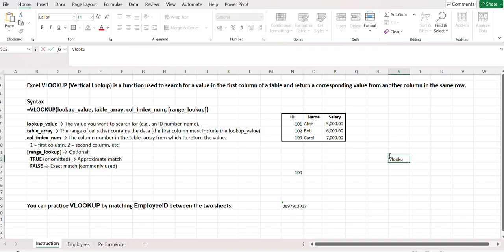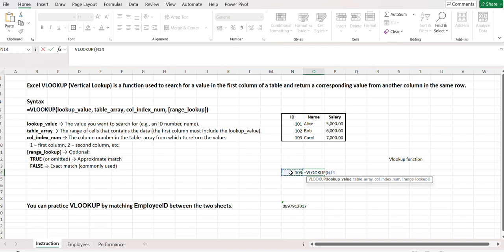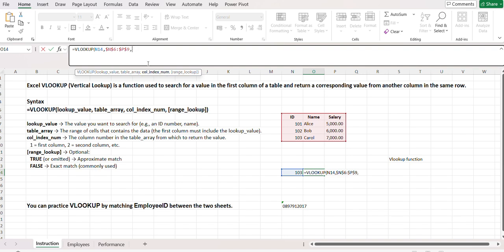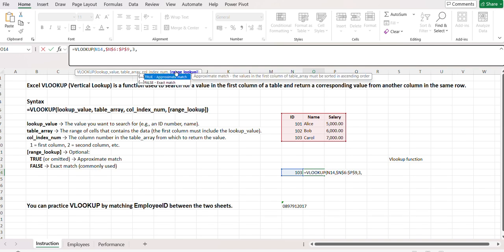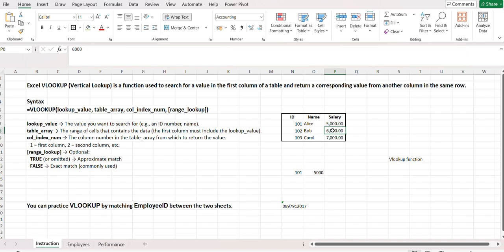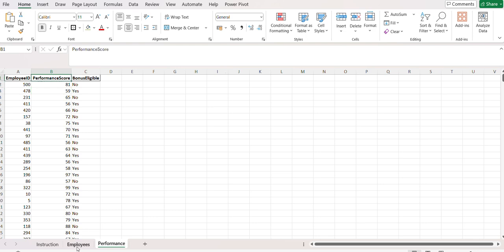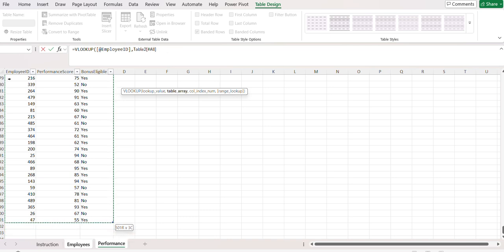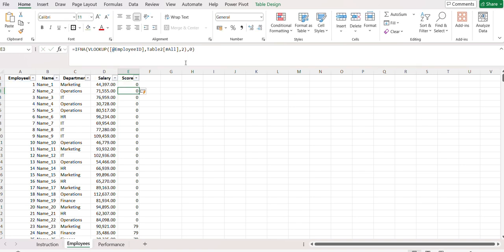EXCEL VLOOKUP FUNCTION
Become more efficient in excel by learning the EXCEL VLOOKUP FUNCTION.